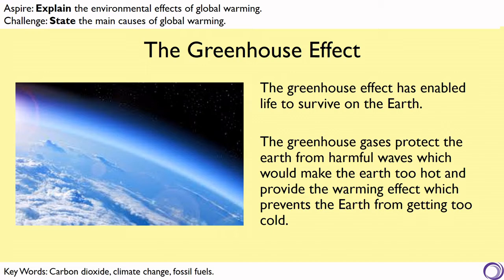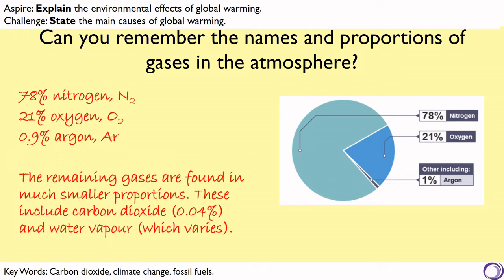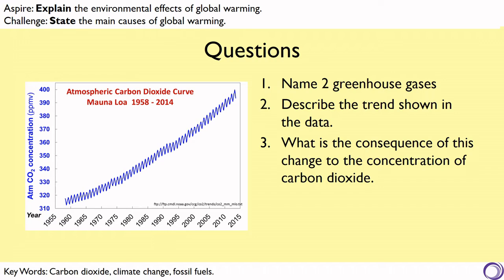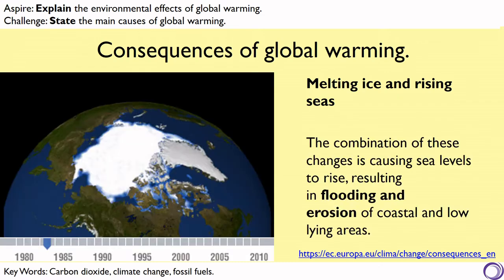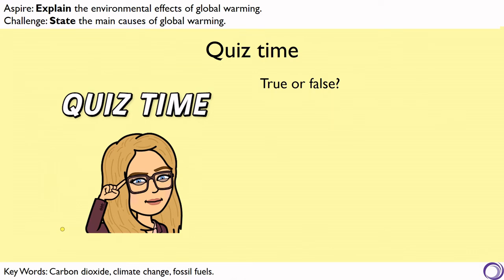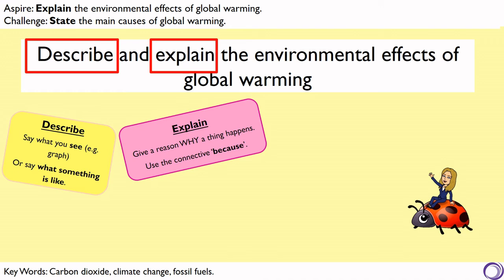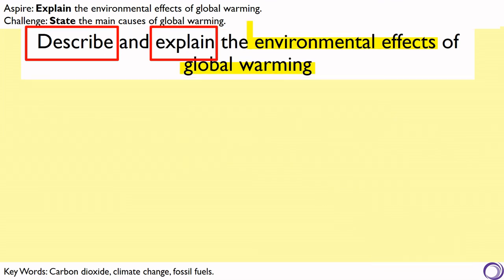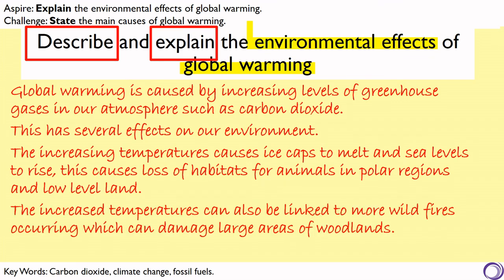Climate Change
Lesson 4 in the Year 8 Pollution Problems topic